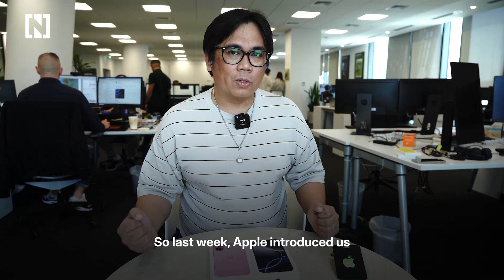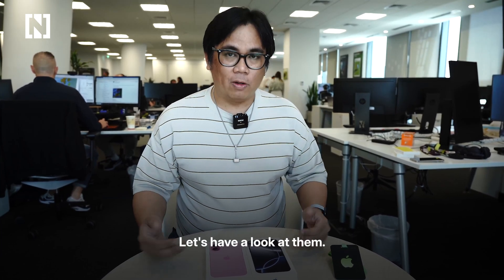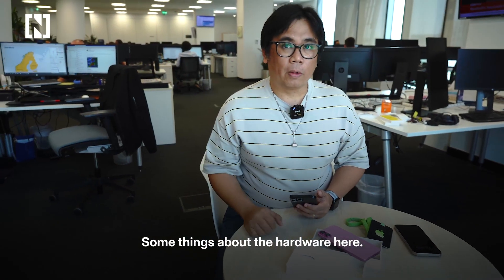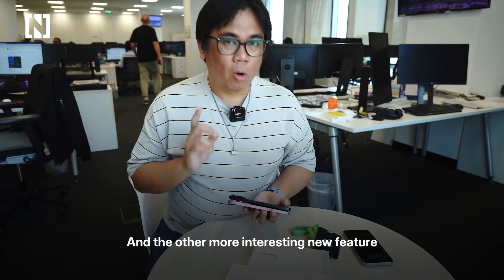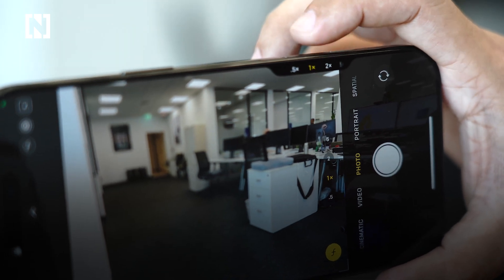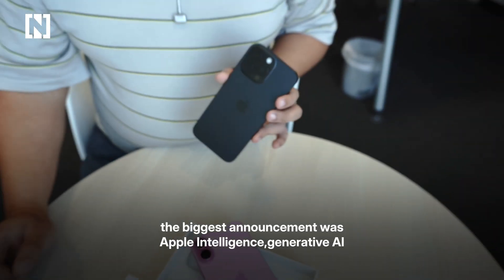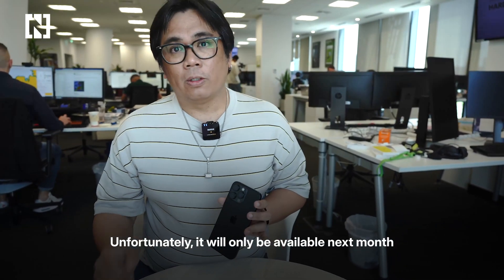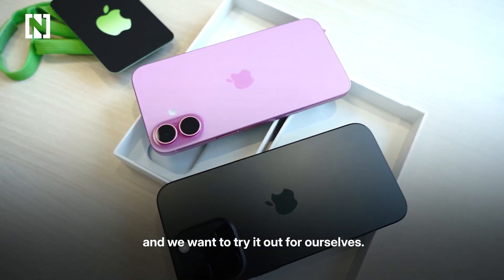Unboxing the Apple iPhone 16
We tested the new features of the latest flagship models.